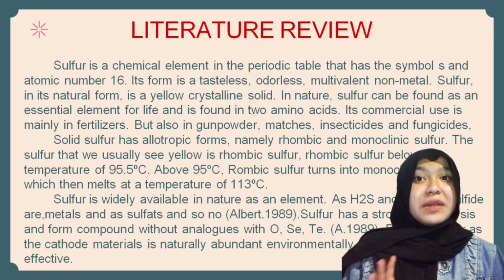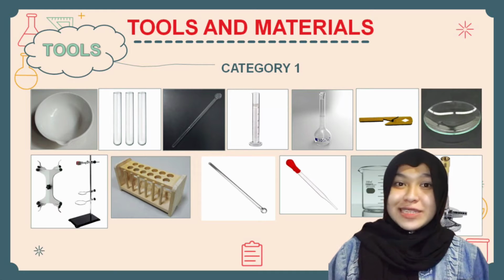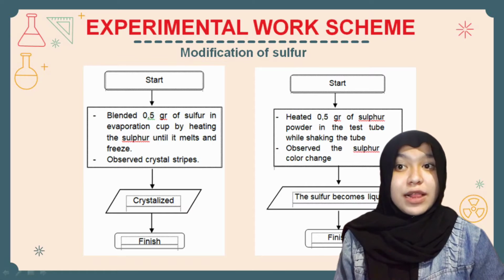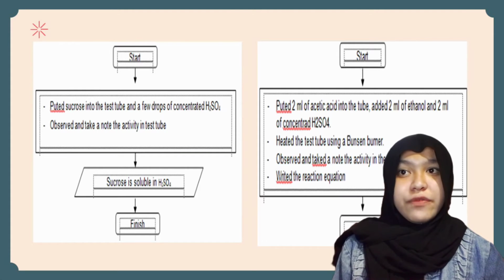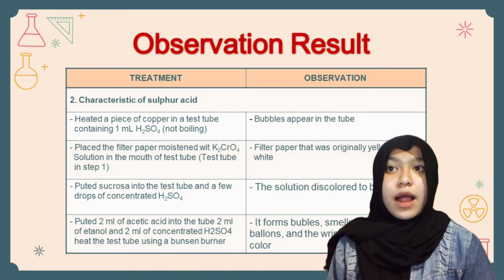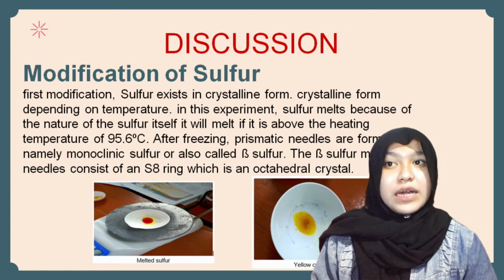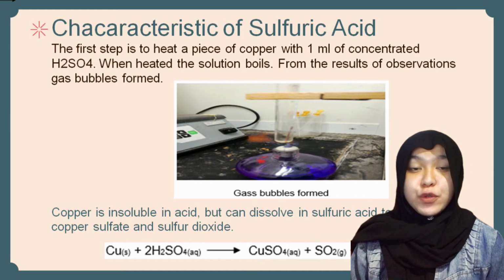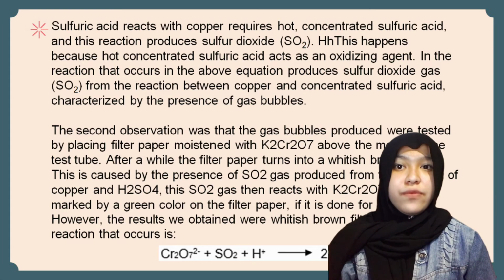“Modification Of Sulfur”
Video ini dibuat untuk memenuhi TUGAS MATA KULIAH PRAKTIKUM KIMIA ANORGANIK .